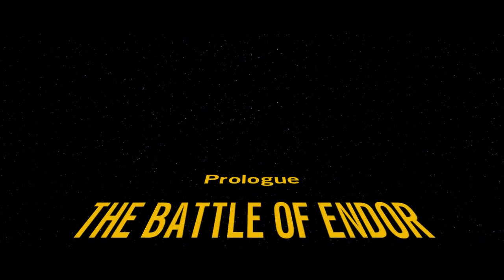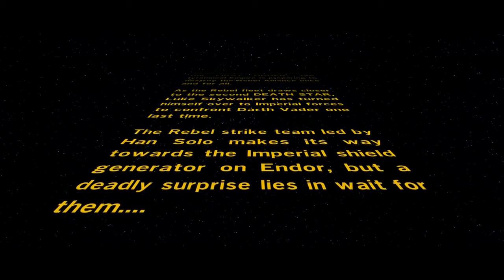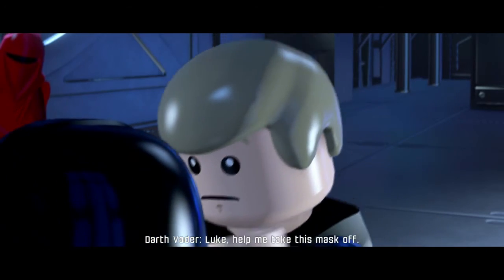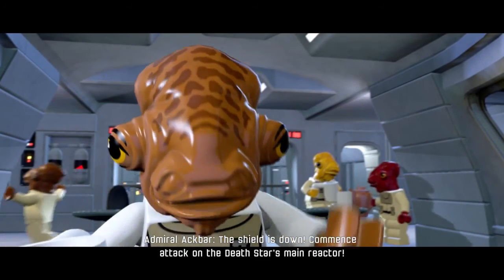Lego Star Wars The Force Awakens: Let's Play #1 (Let's Go)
Hope you enjoy my adventure in Lego Star Wars!
Tomorrow's video: Fallout 4: Let's Play (The Adventure Continues)
All helpful feedback is appreciated!